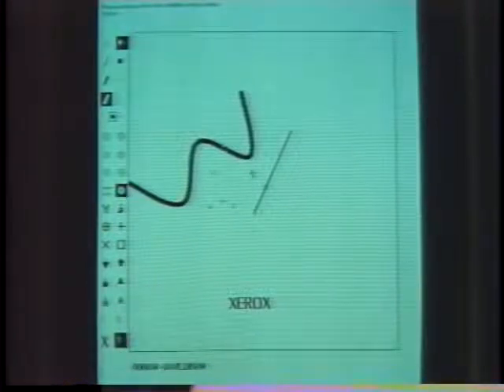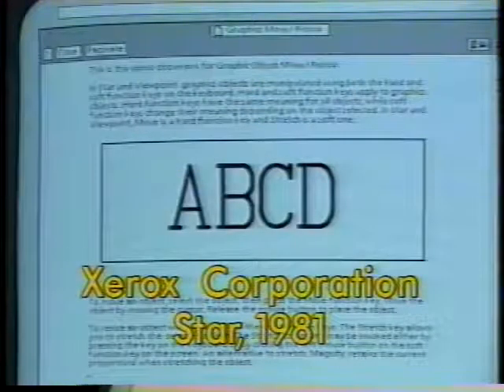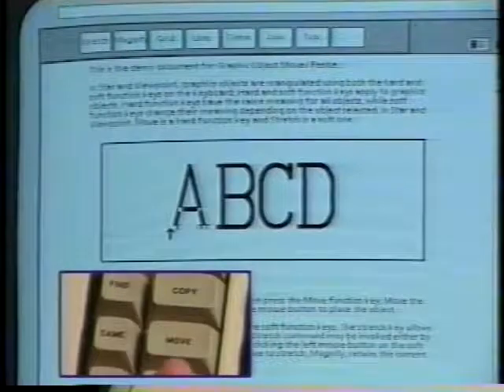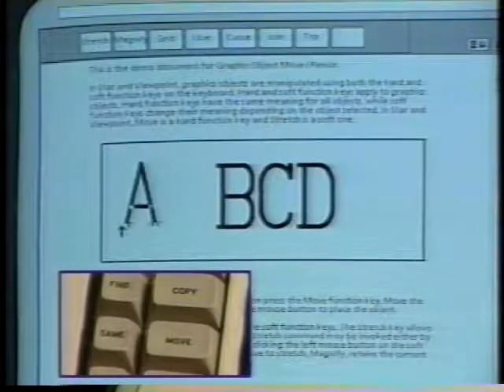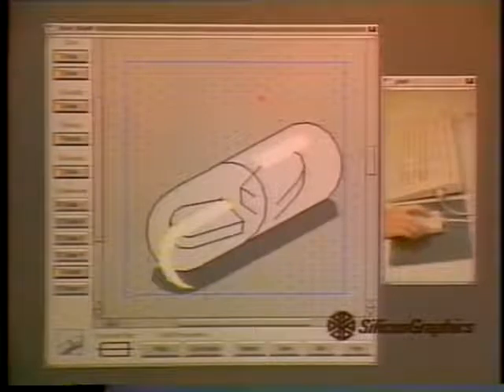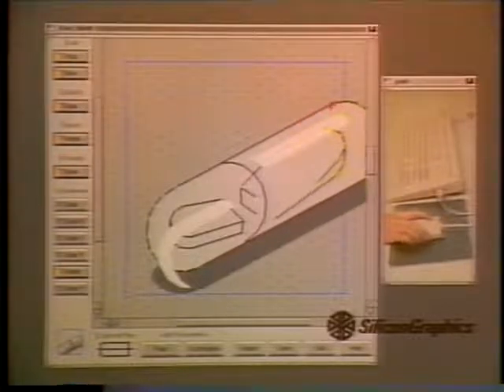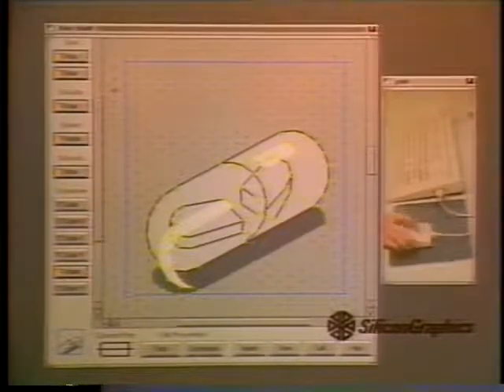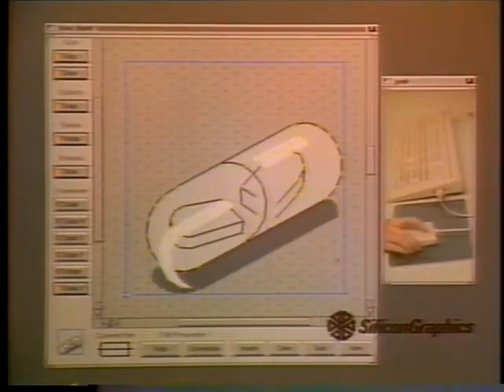All the Widgets 11: Basic Editing of Graphical Objects